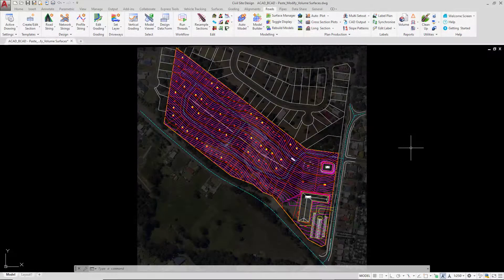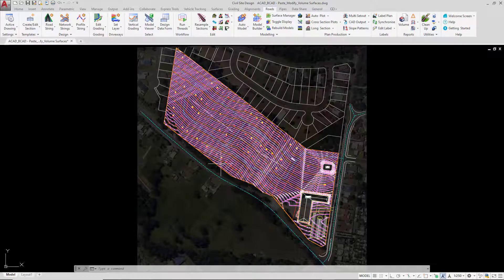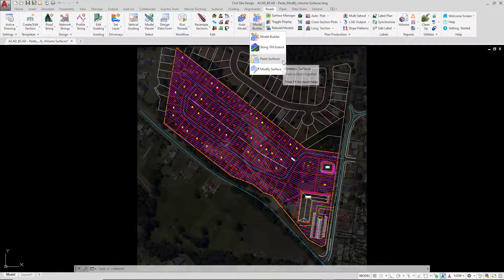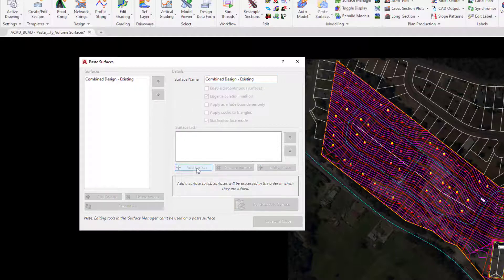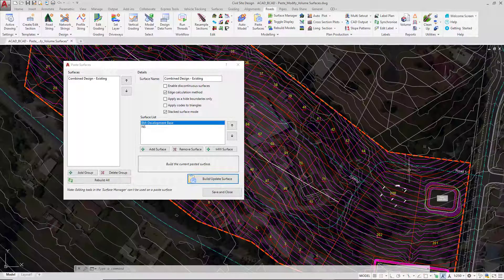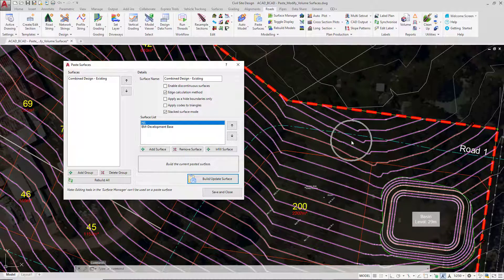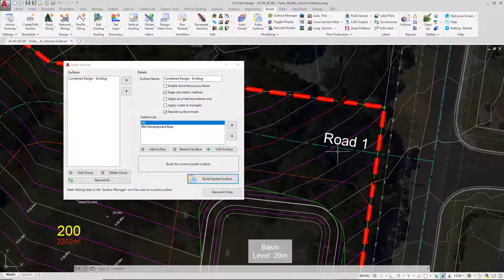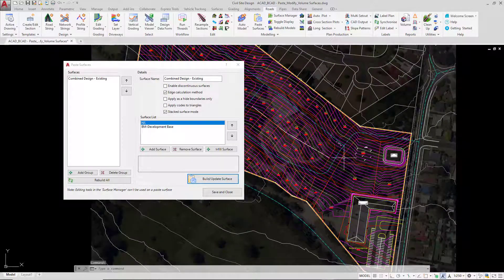Surface Tools | Pasting Surfaces Together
You can combine surfaces from Civil Site Design and Civil 3D using the Paste Surface tool. In this video we show you how to combine the natural surface with a design surface to create a new surface to design on.